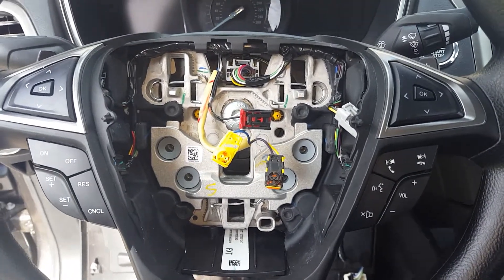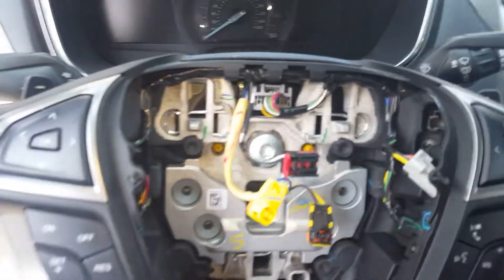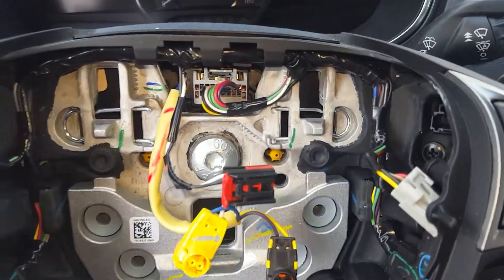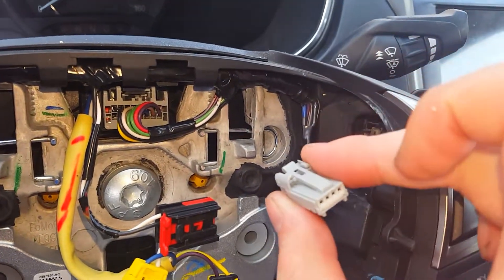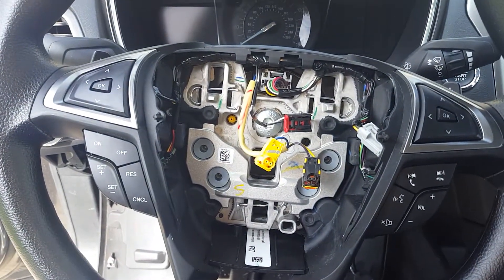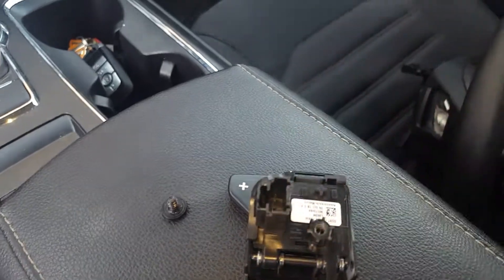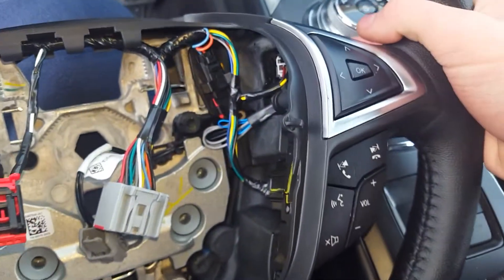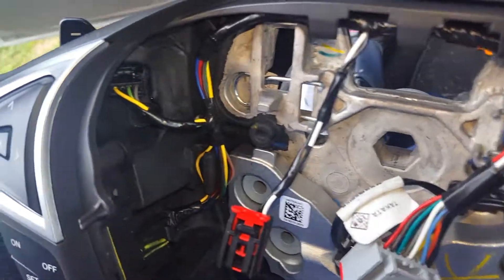How to remove the paddle shifter on a 2013-2018 ford fusion